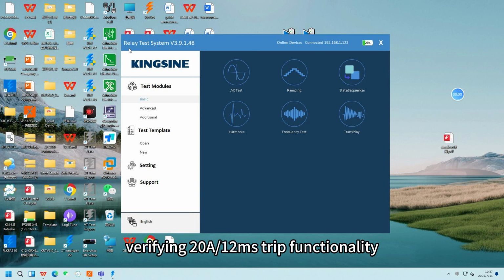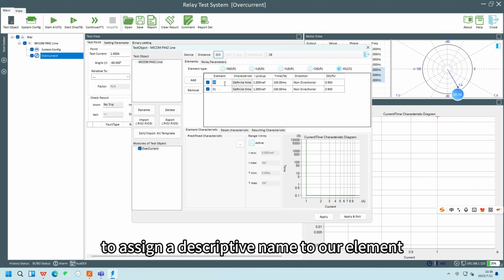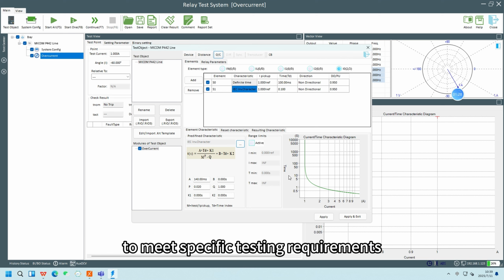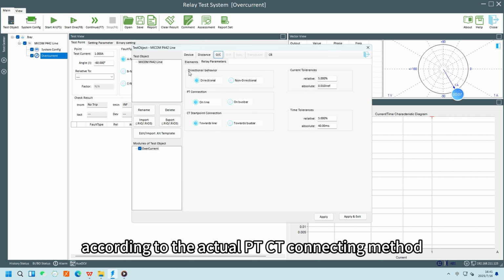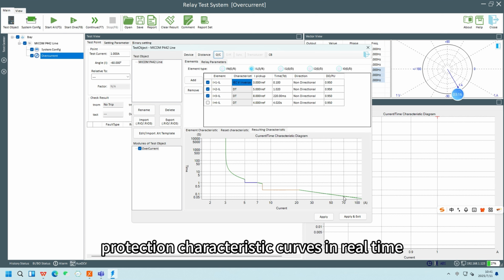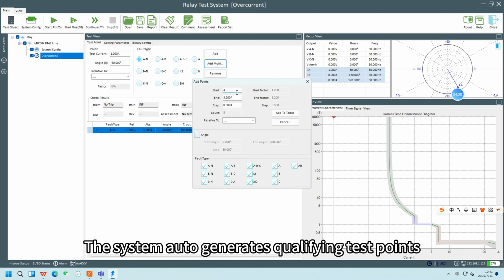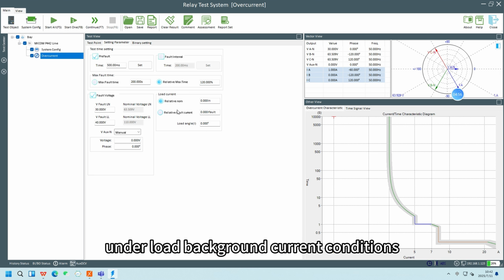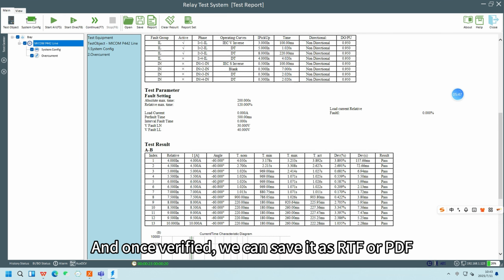MASTERING KRT: Overcurrent Test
The KRT software is a central control platform for Kingsine's protection relay tester, designed for both flexibility and ease of use. In this video, we’ll introduce the Overcurrent Test Module